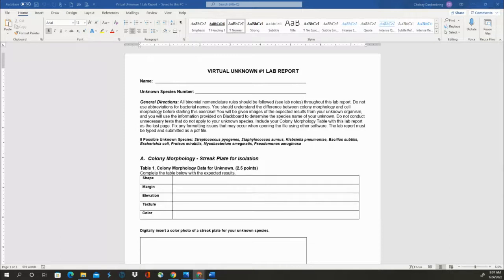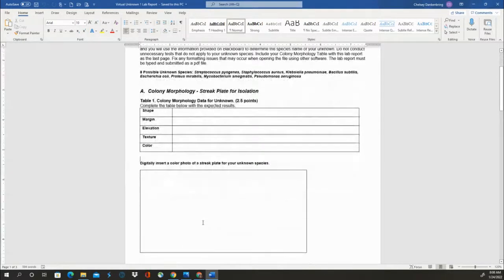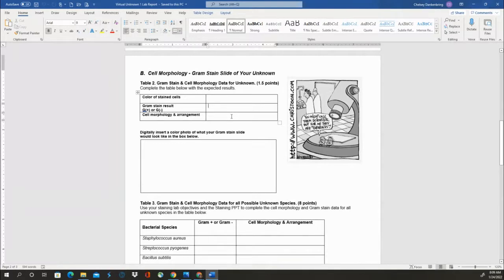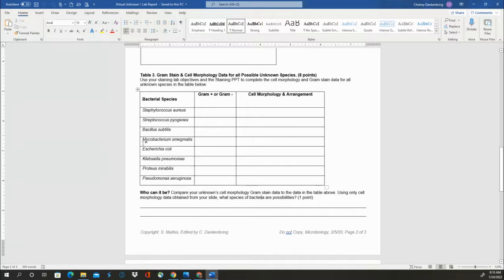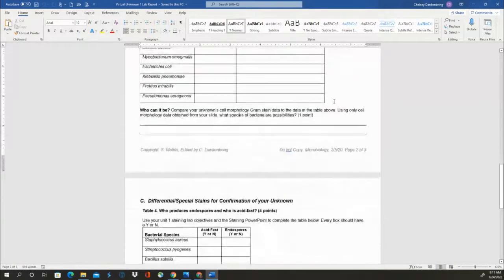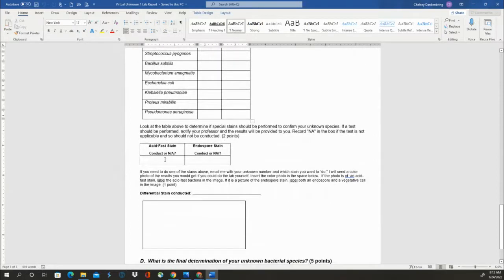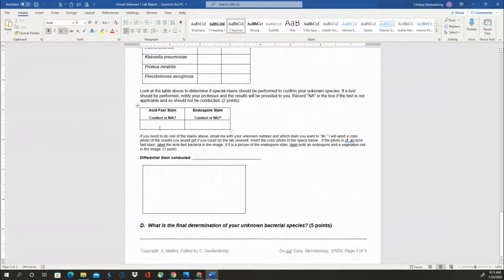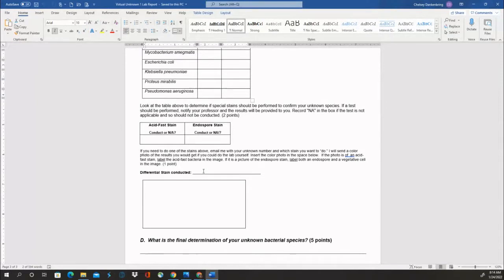Unknown 1 Video